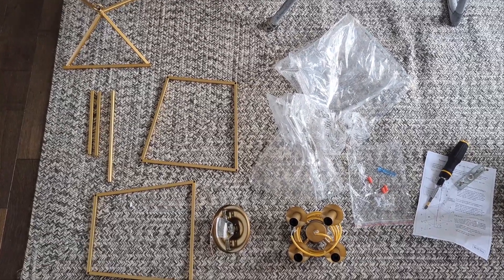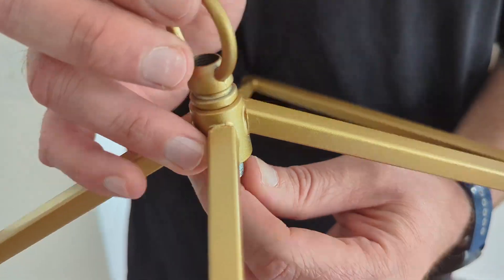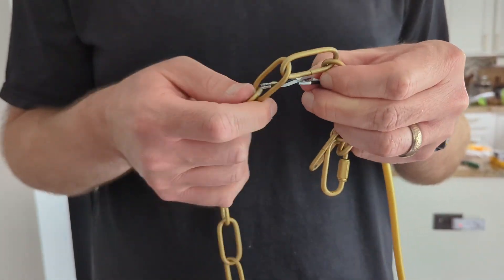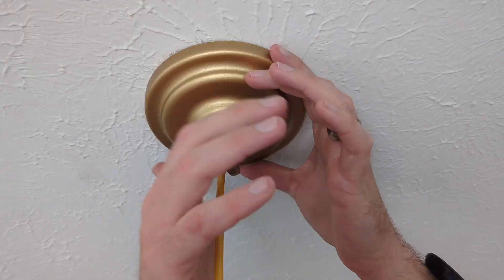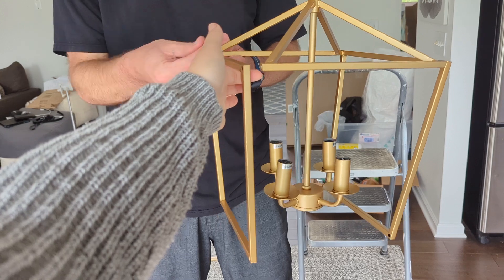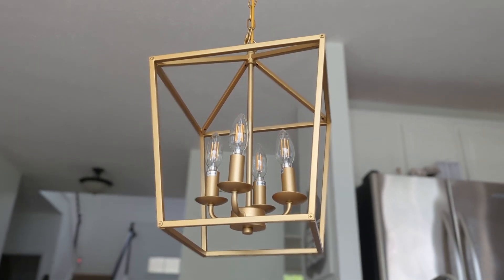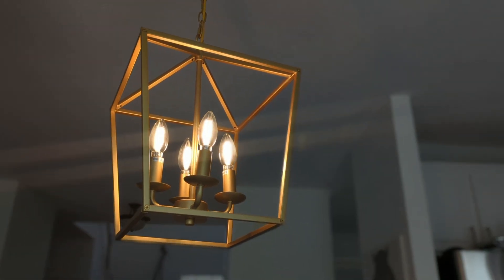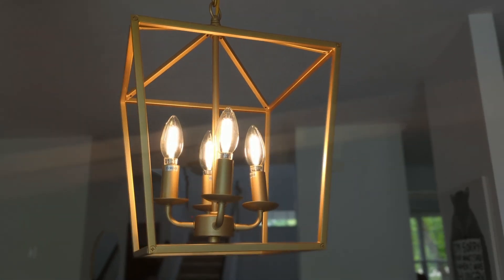Modern Gold Farmhouse Chandelier Review and Installation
Overall I think this is a really nice looking light. Not too heavy and has a nice sort of matte/brushed gold finish.